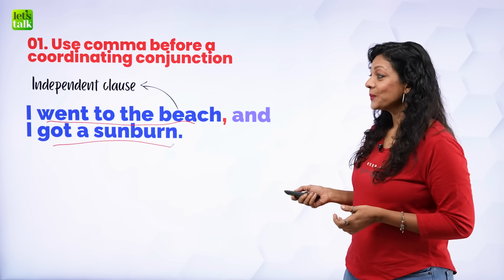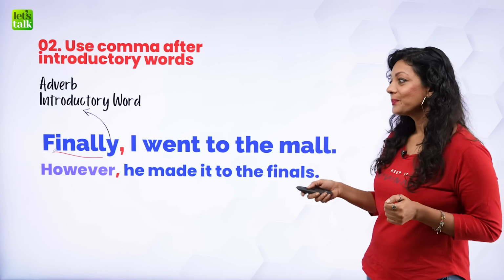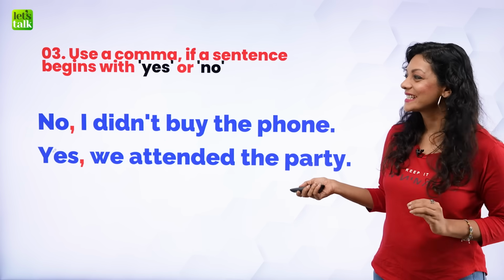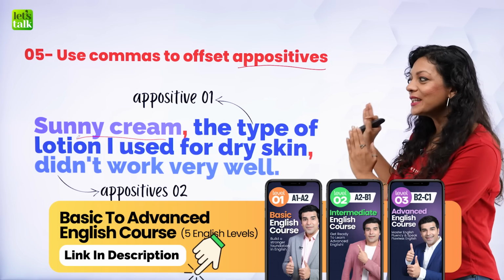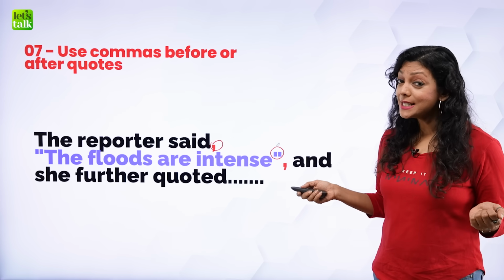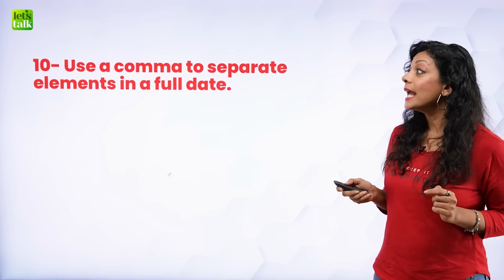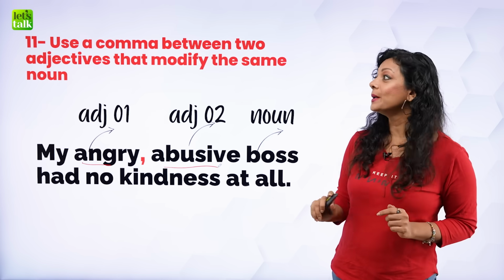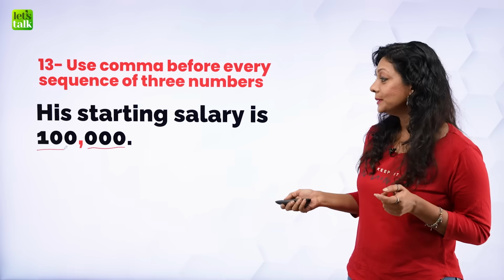13 Comma Rules In English Grammar You Must Know! English Writing Skills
Do you often make mistakes while using COMMA in English writing? Learn 13 Important English grammar rules for using commas while writing English. It will help you with your essay writing, email writing, report writing etc. Avoid making some common English grammar mistakes.

🗣️Become Fluent In English Faster
💬 Functional Use of English In Conversations
⏰ Access Anytime, Anywhere
📱 Dedicated Mobile Apps
🧑‍🏫 Learn From Certified English Experts

New Course - Speak English Naturally!

👉English Conversations Like A PRO!!